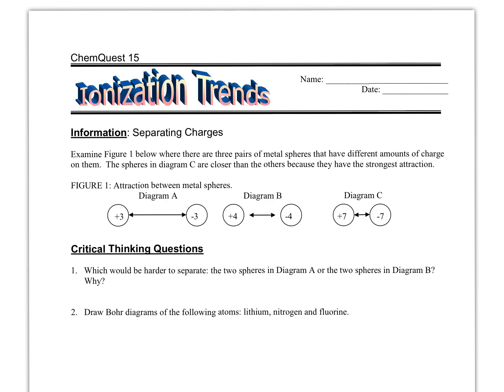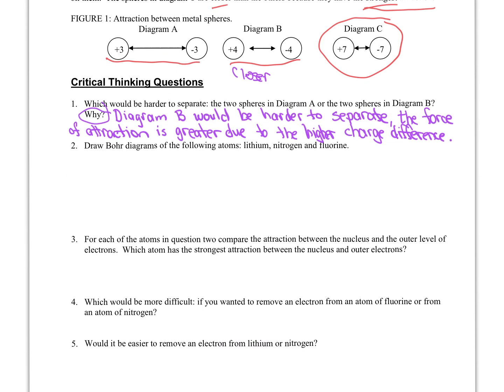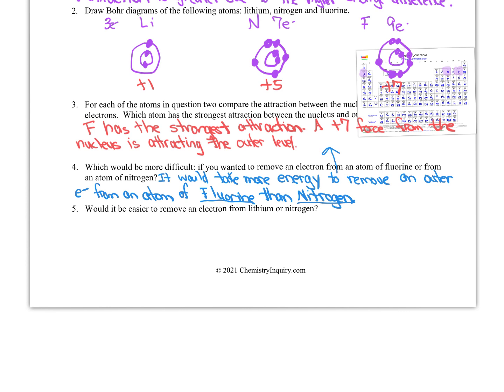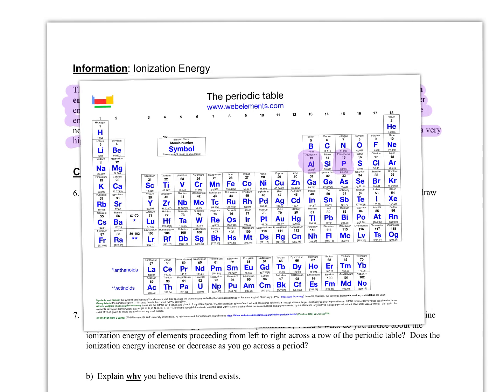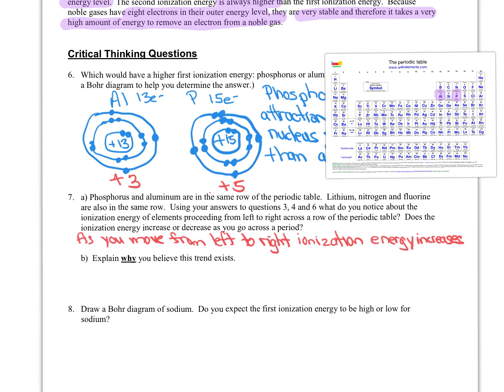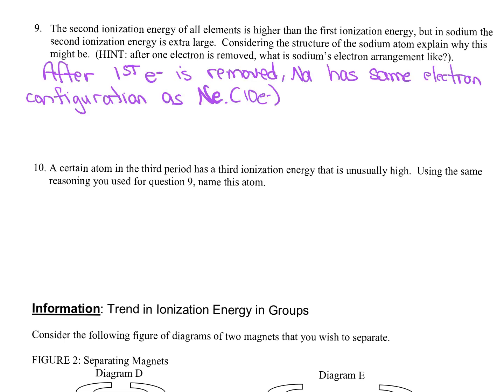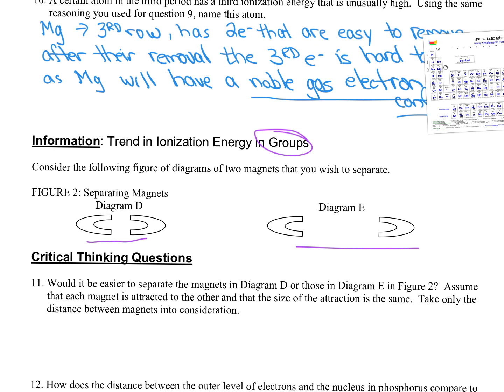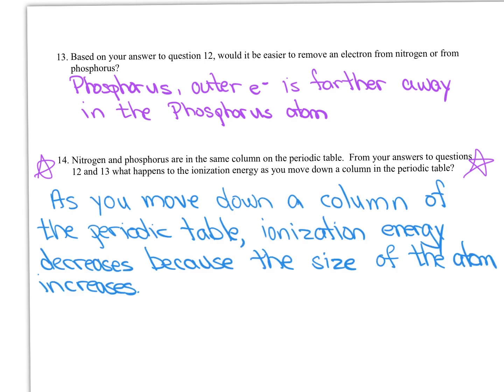CQ15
00:00 Slide 1
05:17 Slide 2
10:34 Slide 3
15:14 Slide 4